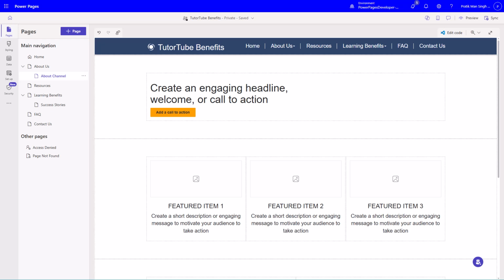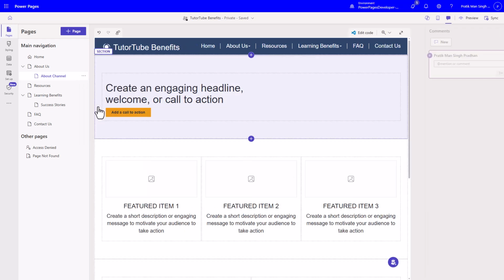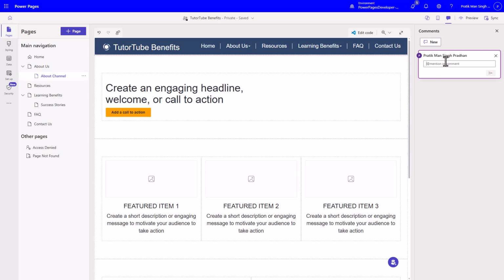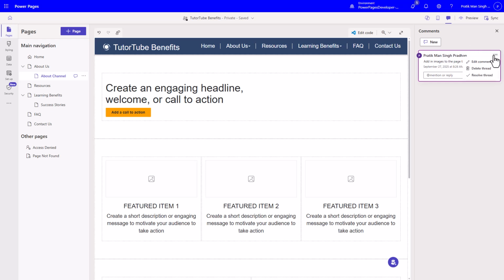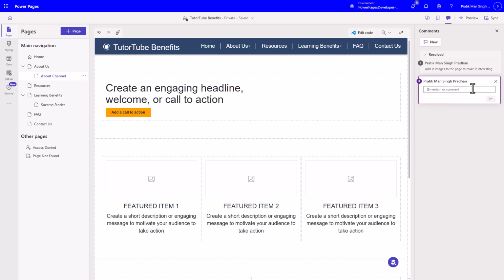Microsoft Power Pages - Lesson 31 - Adding Comments to Pages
In this tutorial, we’ll explore the essentials of Adding Comments to Pages in Microsoft Power Pages